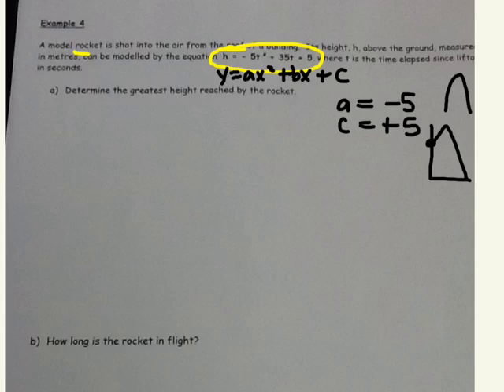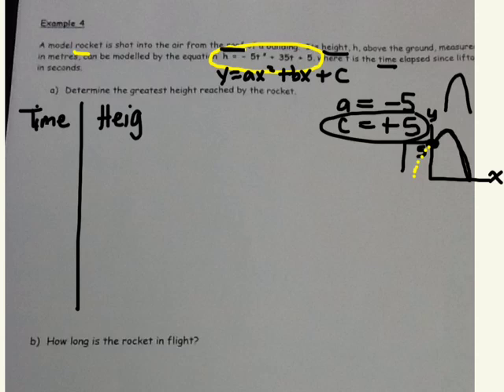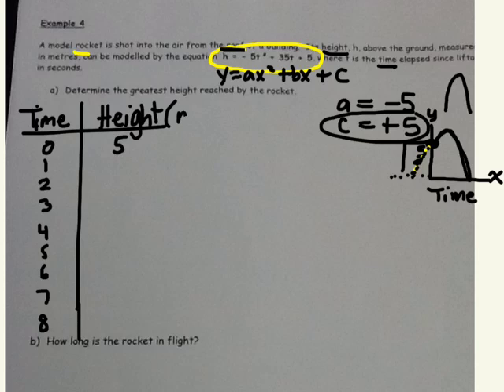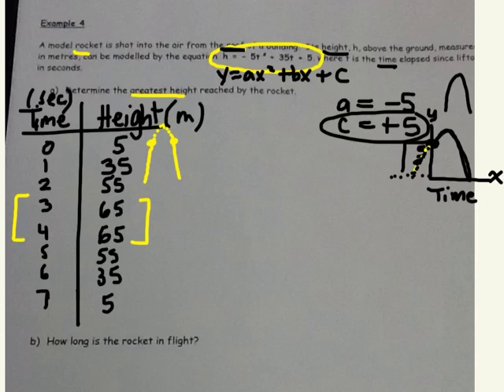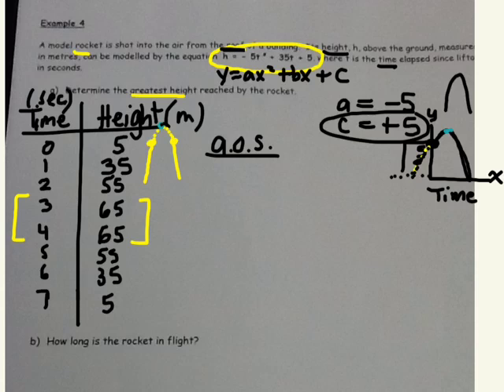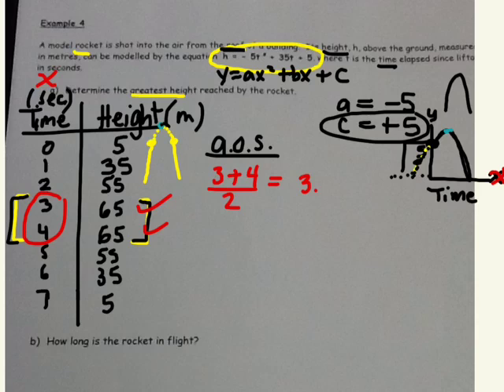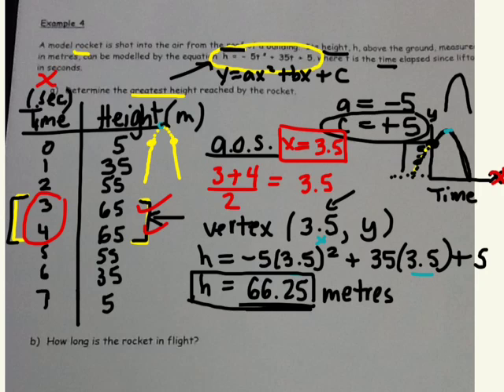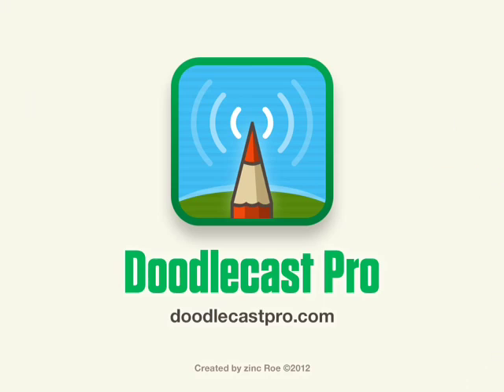How to find Axis of symmetry and vertex In Quadratic relations 3.2 gr 10 academic